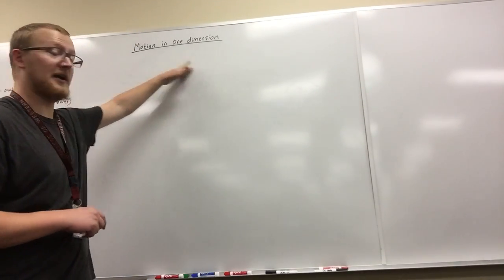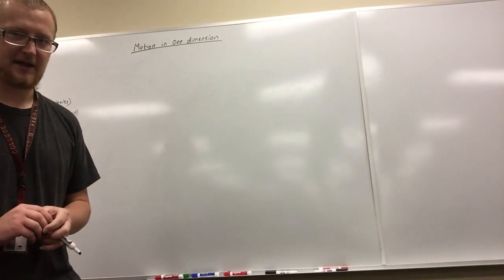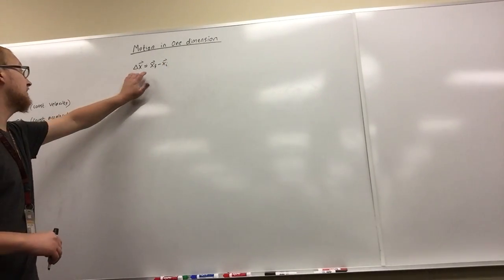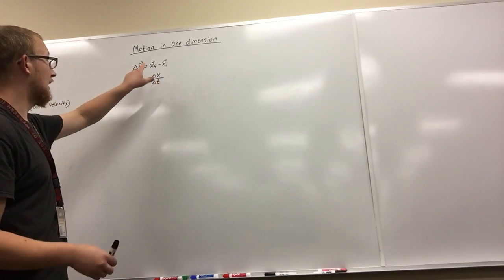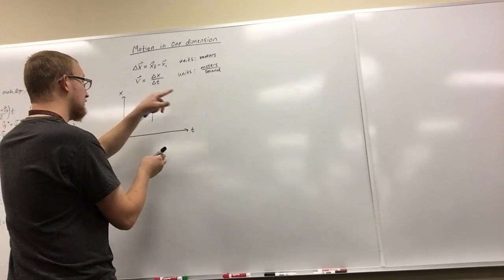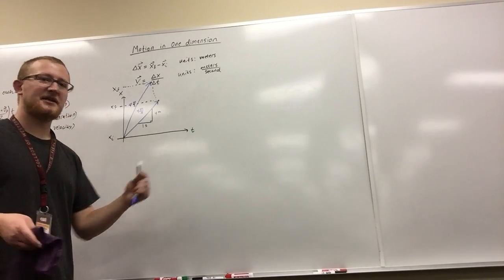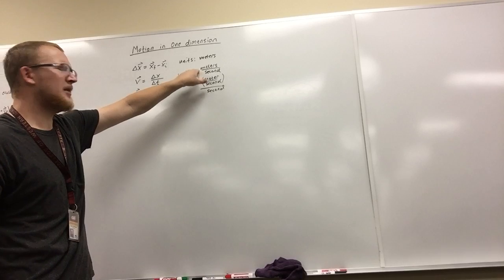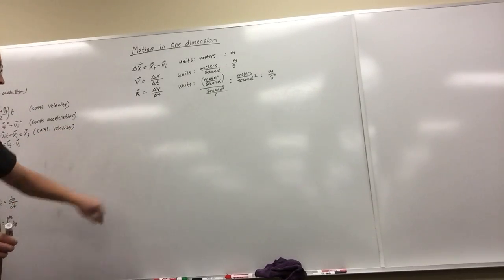(4) Introduction to motion